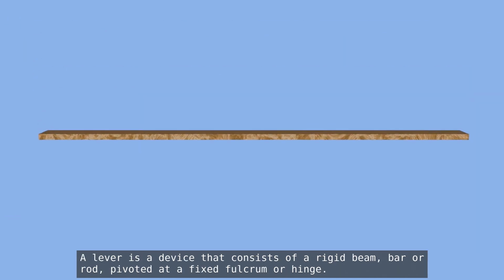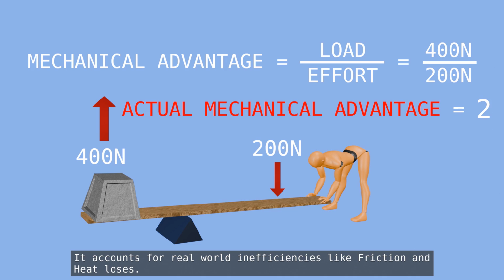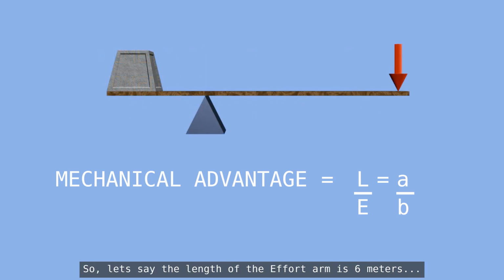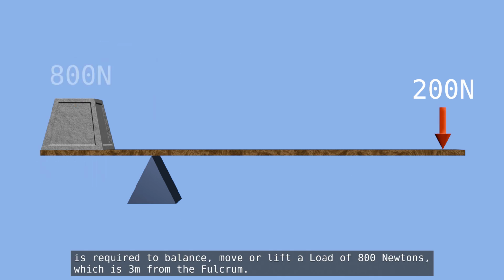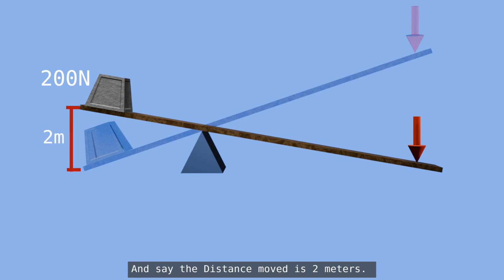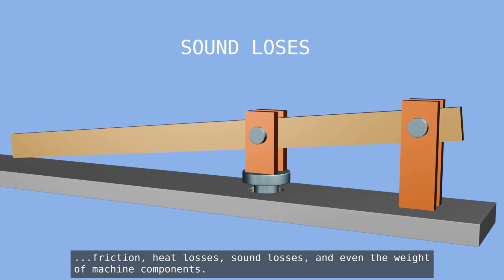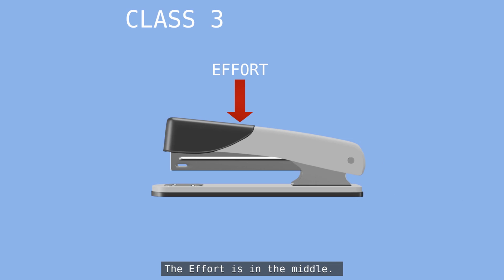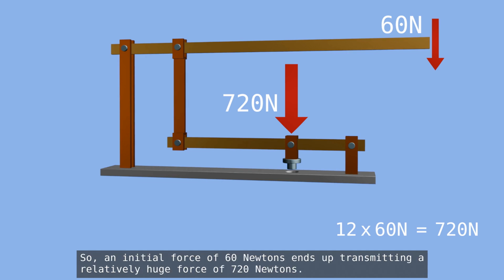Clever Science Behind Levers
This video explains in depth the different types of levers and how they function as simple machines. Simple and easy to follow calculations and examples are used to demonstrate the clever science behind levers. With the aid of clear and concise 3D graphics, this video is a good watch for science students and those who simply love machines and how they work.